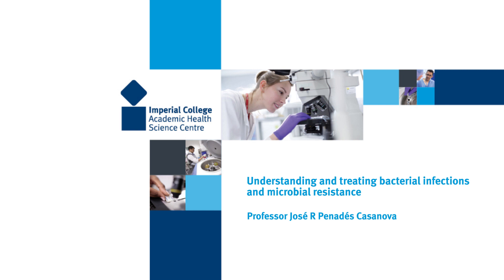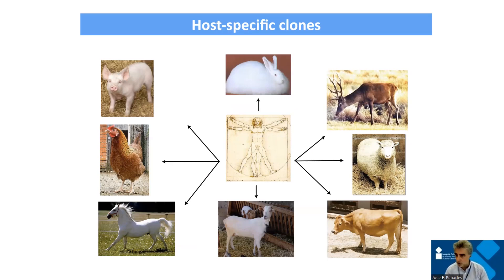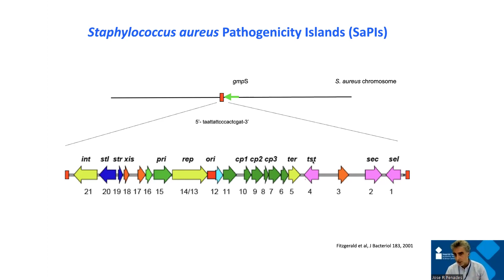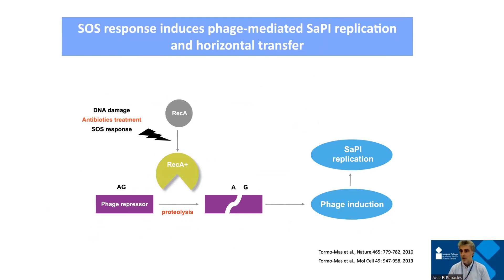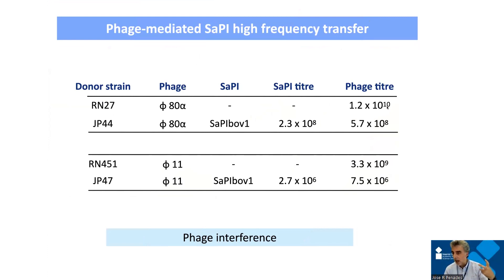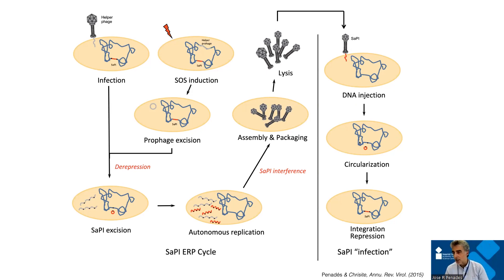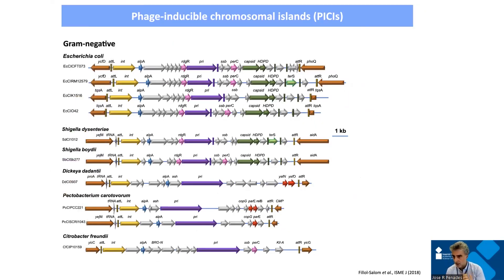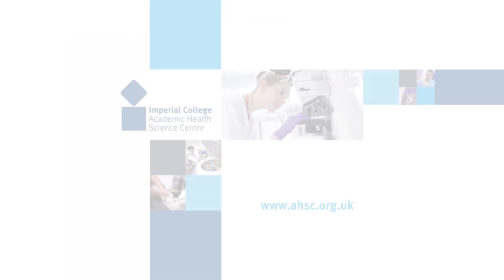Understanding & treating bacterial infections & antimicrobial resistance (Part 1/2) - Jose R Penades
Professor José R Penadés, Director of the Medical Research Council Centre for Molecular Bacteriology and Infection, discusses his work on understanding molecular mechanisms' underlying bacterial infection and immunity and translating this information into new strategies for preventing and treating disease.